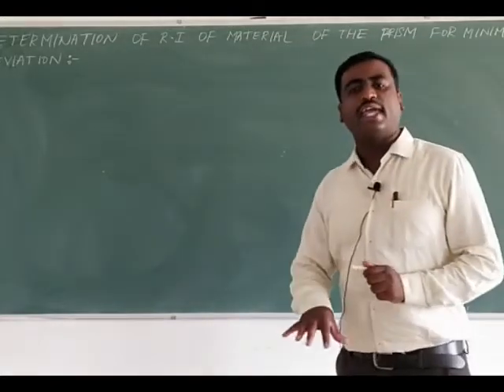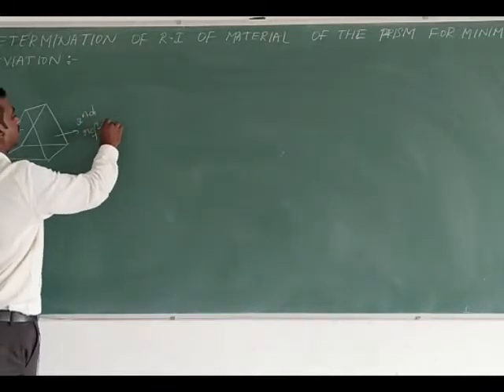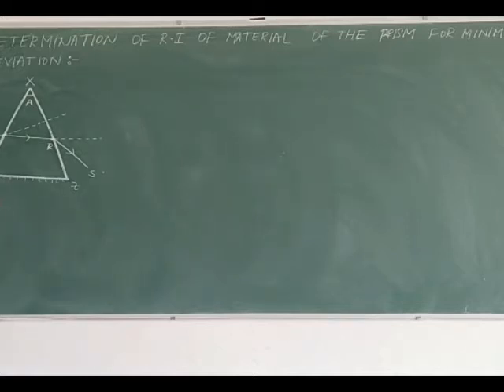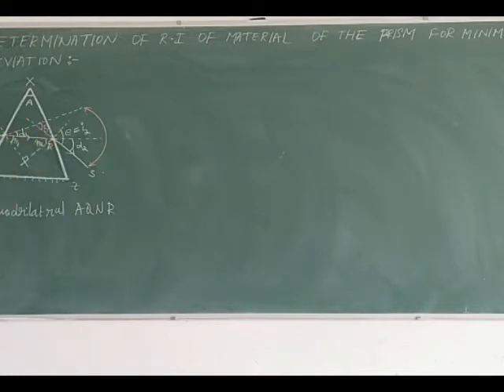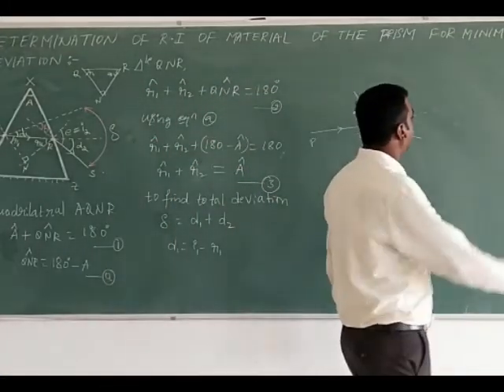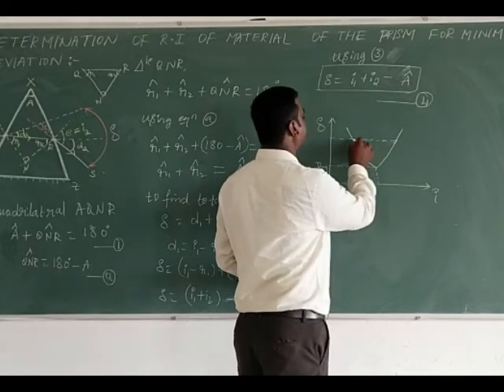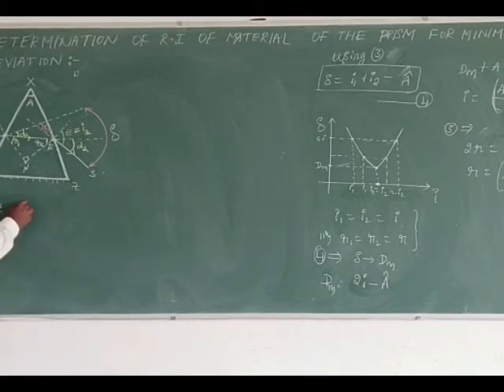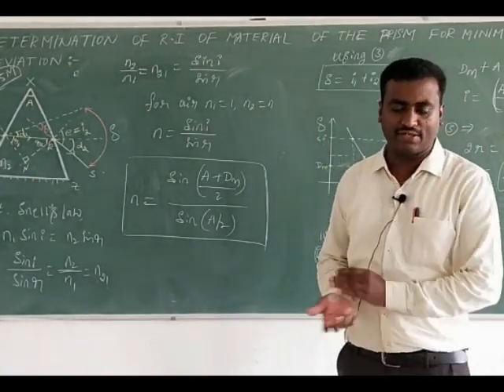RI OF PRISM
REFRACTIVE INDEX OF THE MATERIAL OF THE PRISM